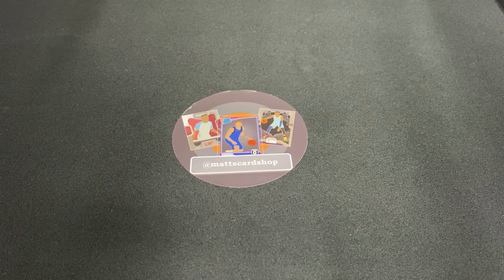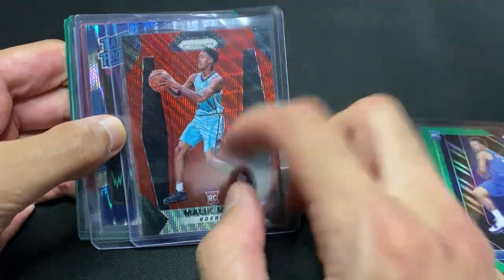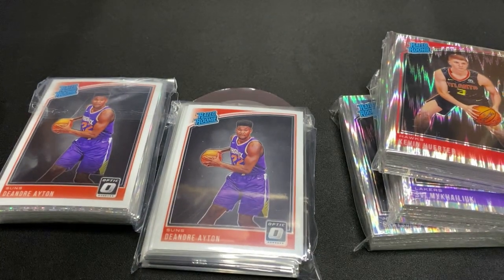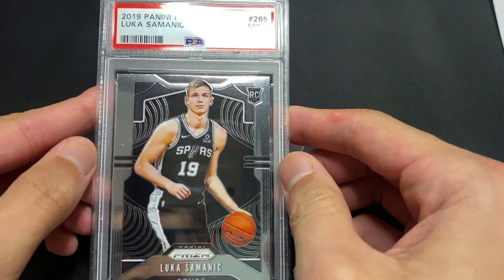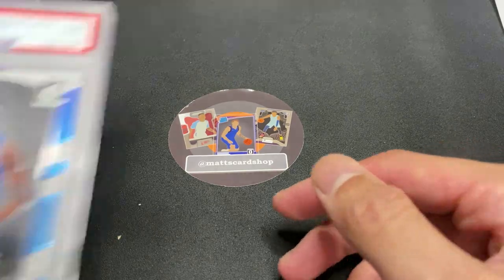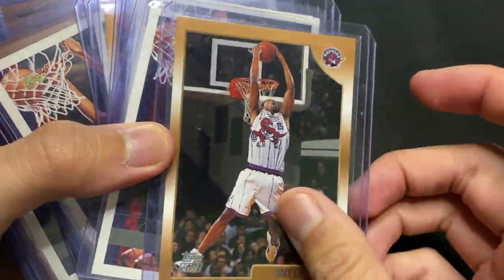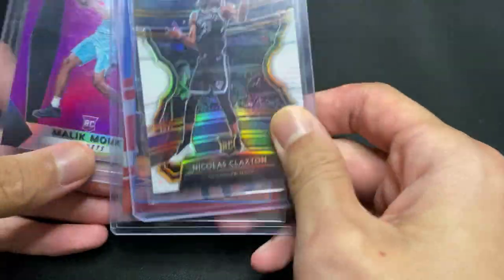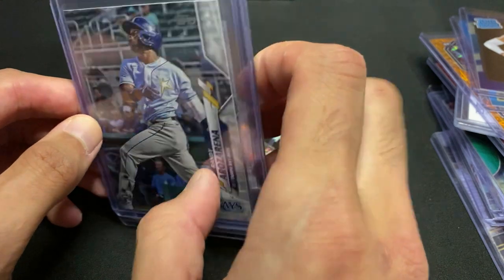WHAT I'VE BEEN BUYING - HUGE MAILDAY! (Sports Card Investing)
Another month, another Ship My Cards mailday!

A great way to showcase what I've been buying for my collection, investing or just a quick flip for my eBay store. Been noticing the market getting softer especially around PSA and SGC slabs and was able to purchase some for $10-15.

Shoutout to Brian Wells and his team at SMC as always!